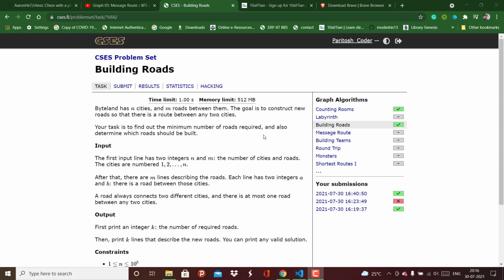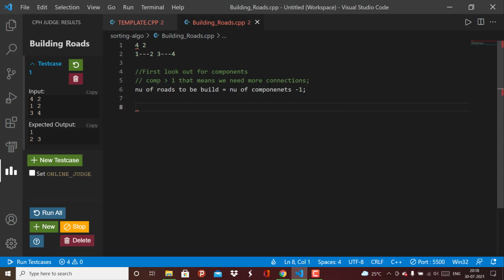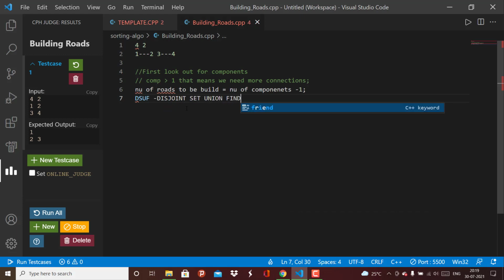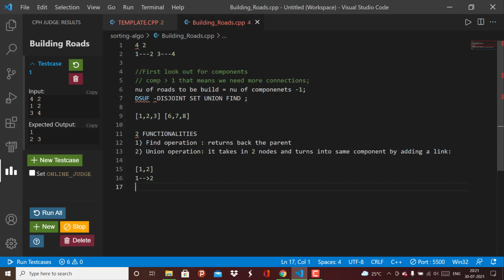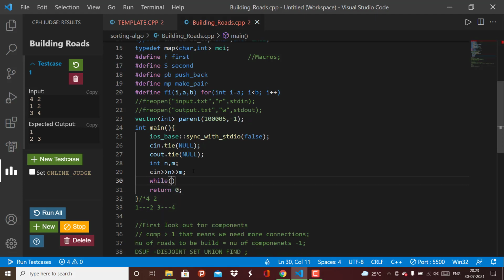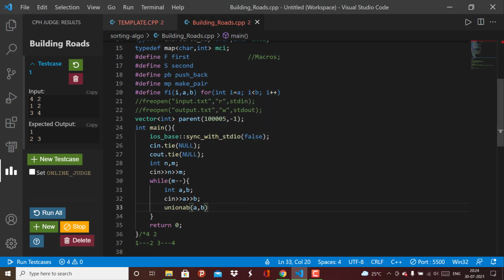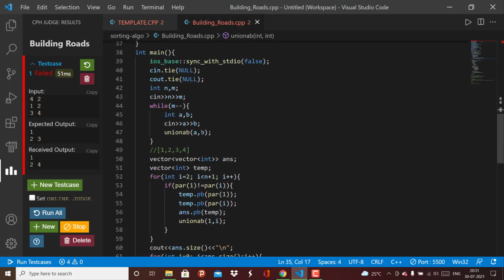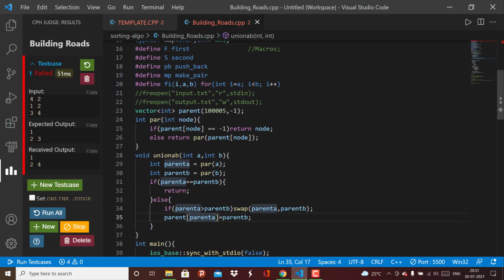Disjoint Set Union Find (DSUF) | CSES 1666 Building Roads | C++ Solution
Feel free to drop your question, feedback, or suggestion in the comments section.